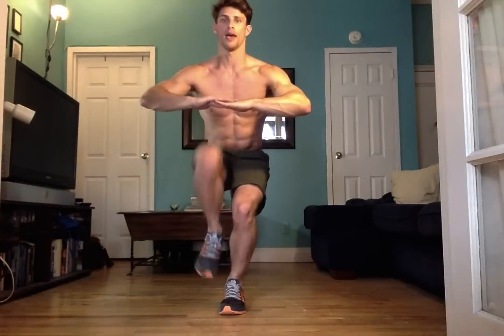FITNESS FRIDAY: LEGS & BUTT CHALLENGE | Barrett Pall